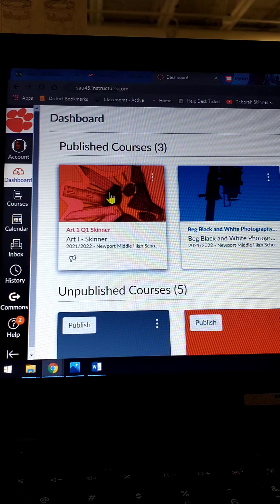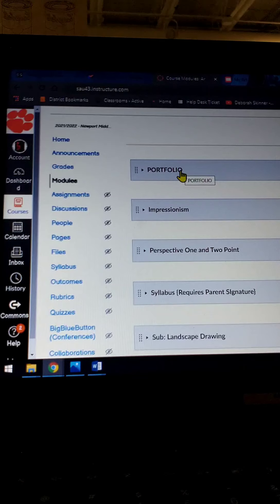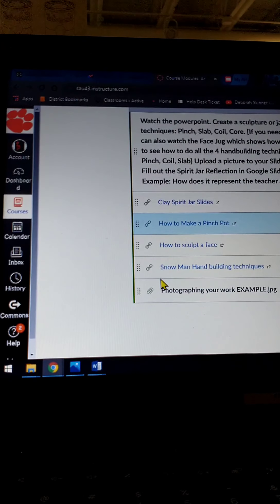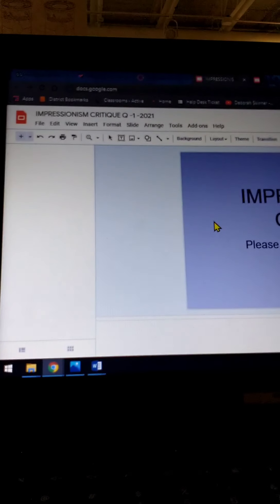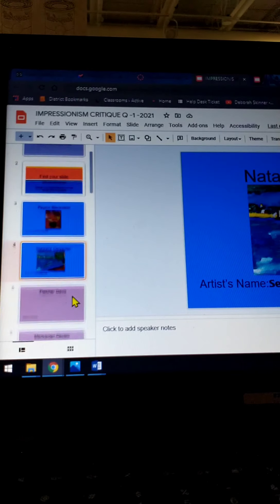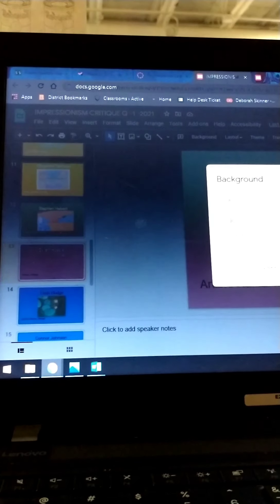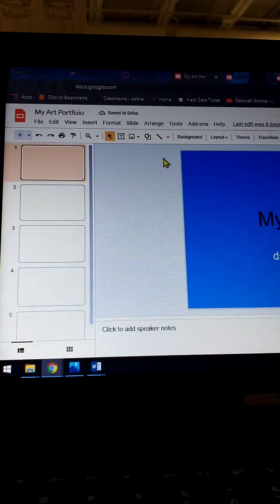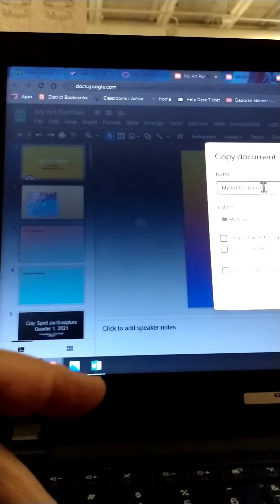How to copy Google Slides portfolio for Art 1 in Canvas.